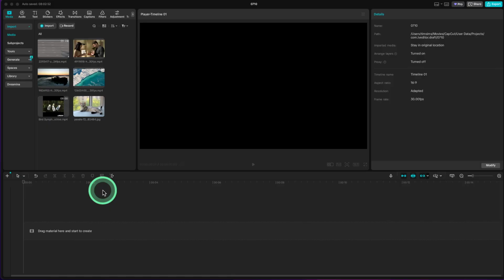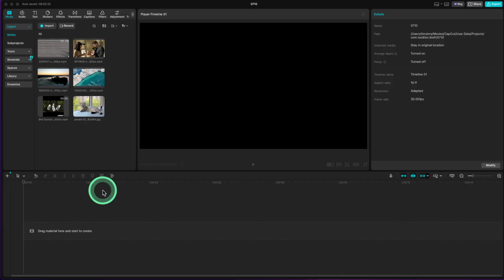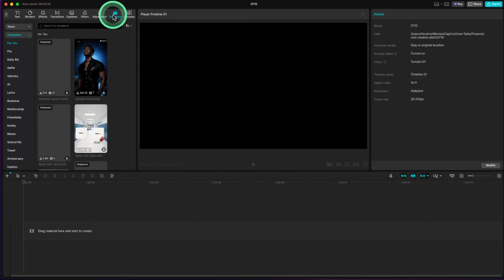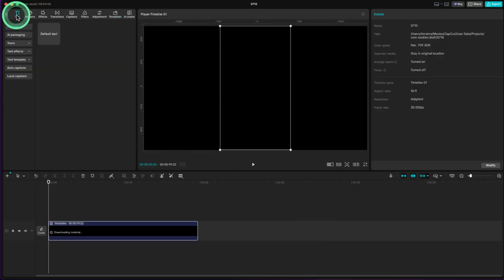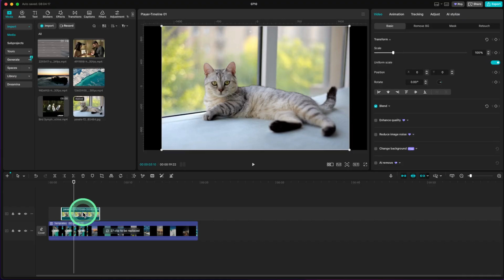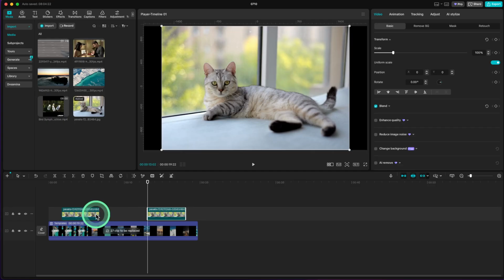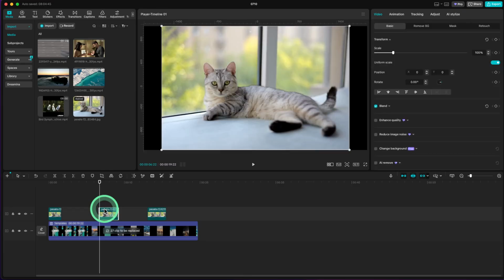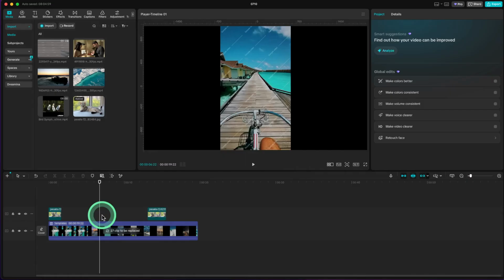How to Copy and Paste Clips in CapCut (Step-By-Step) [2026 guide]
00:00 Introduction
00:23 Opening CapCut
00:38 Creating a New Project
00:57 Choosing a Template
01:22 Copying Clips in CapCut
01:46 Pasting Clips in Timeline
02:19 Verifying and Adjusting Clips
02:50 Conclusion and Tips